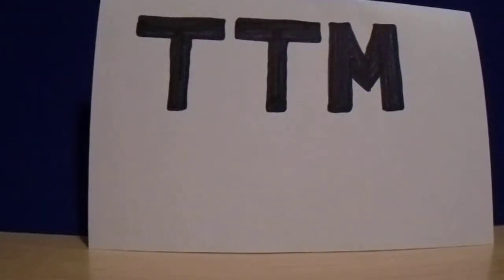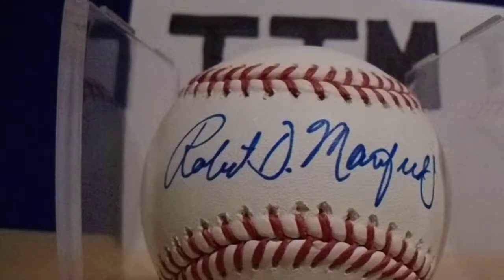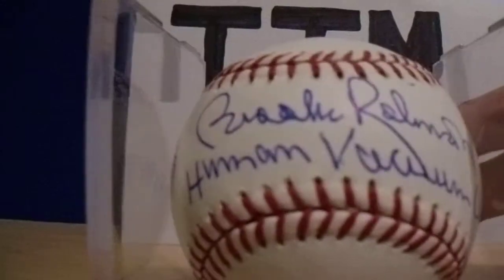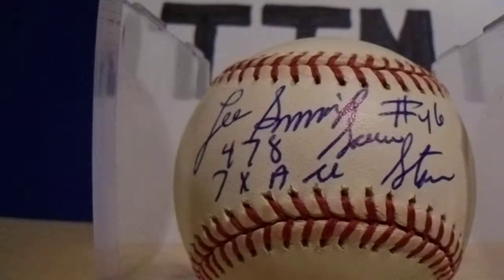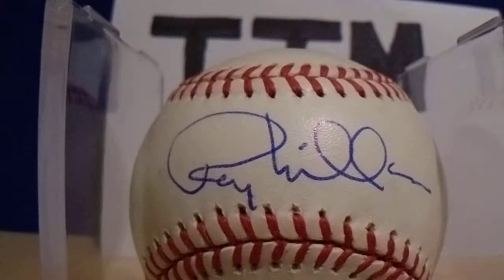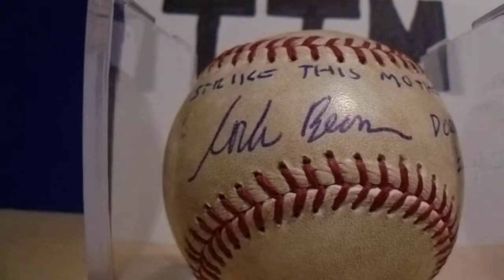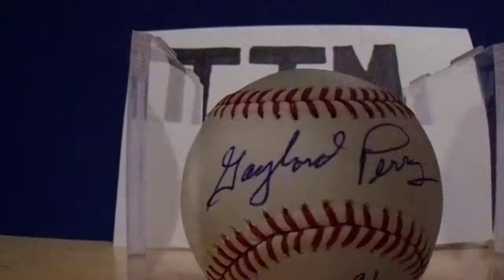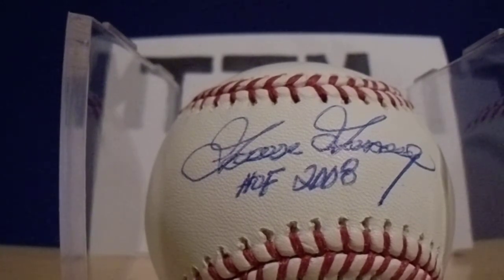2017 TTM Baseball Recap Brooks Robinson Major Leauge Movie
This video shows the baseballs that were autographed Through The Mail, TTM, during 2017.  Addresses can be found through SCF and SCN.